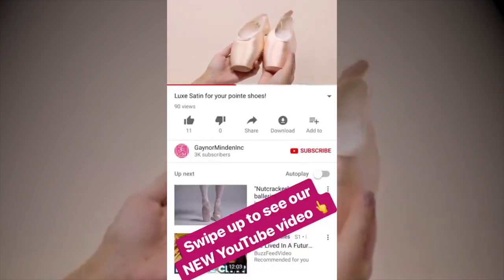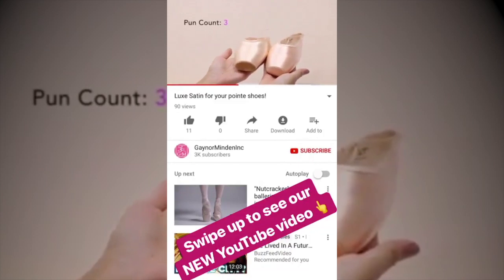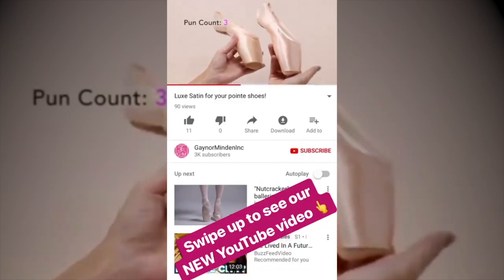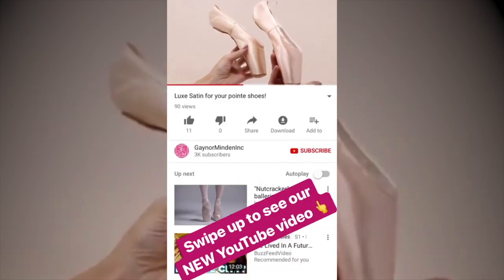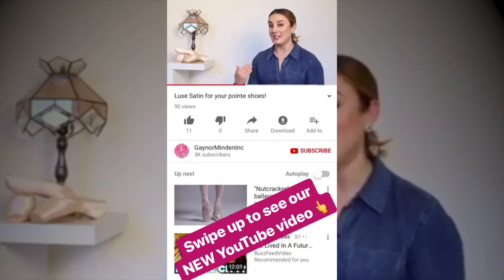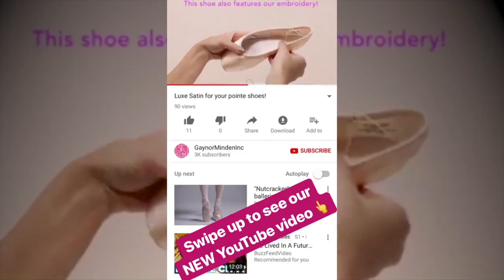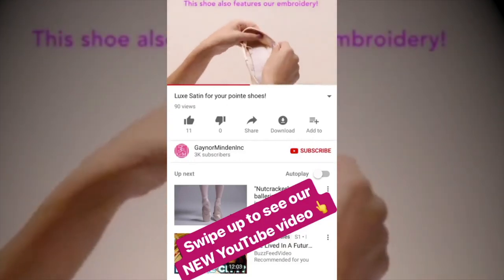FittingFriday - February 2018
0:08 - What are the best toe pads?
0:16 - What's the difference between the Boxliner and Instant Wing?
0:28 - What do you recommend to someone whose shoes rip easily? I've tried darning the tip but it continues to rip!
0:36 - I have very slim feet and am having problems with sinking. Would GM pointe shoes be good for my feet?
0:44 - I have strong feet and have only danced for one year. Will I be able to start pointe this year?
0:52 - What's the purpose of the purple and blue bag? Could they be used for soft blocks?
1:00 - I feel too far over in my box. What do you recommend?
1:08 - What heel heights are available?
1:16 - How do you know when your shoes are dead? How long do you keep them before they need to be replaced?
1:24 - What's the best way to clean my pointe shoes?
1:32 - My shoes are twisting off my arch. What can I do?
1:40 - What's the difference between Standard and Luxe satin?
1:43
1:59 - I'm sinking in my box and my toes are starting to hurt. How do I alleviate this? Should I try a smaller box?